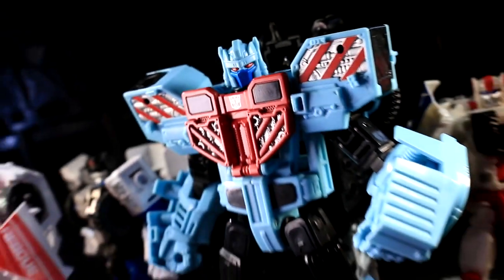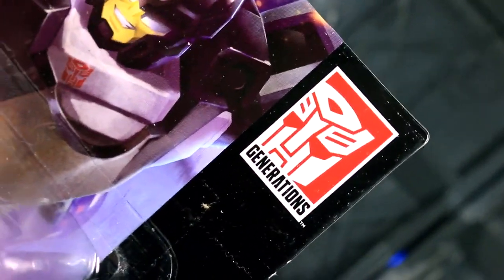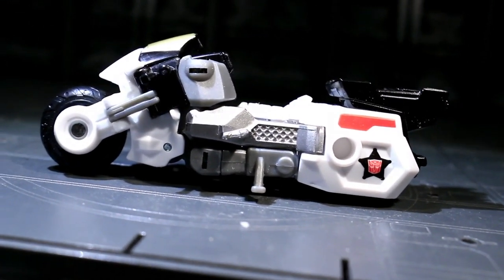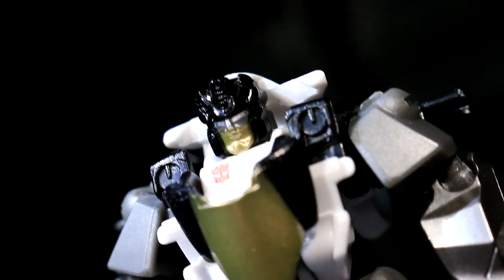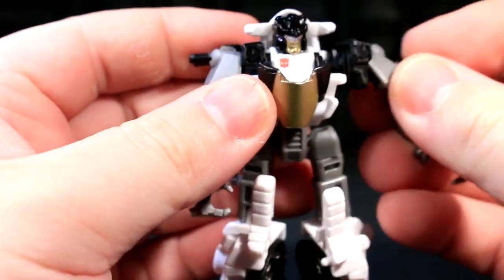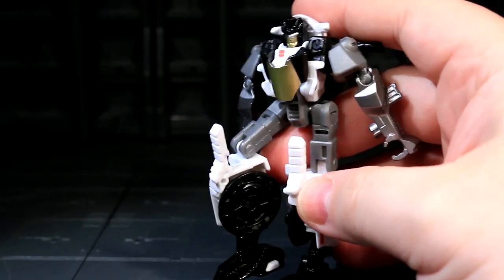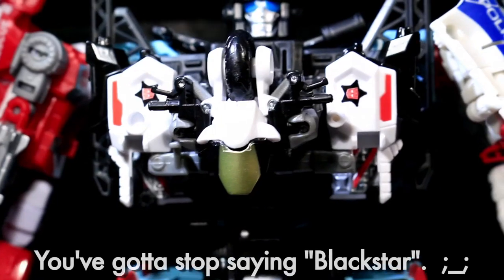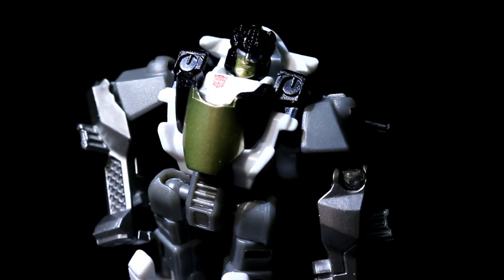Combiner Wars Legends Groove (Transformers Generations) - Vangelus Review 295-F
The man who said "No, I am too big."